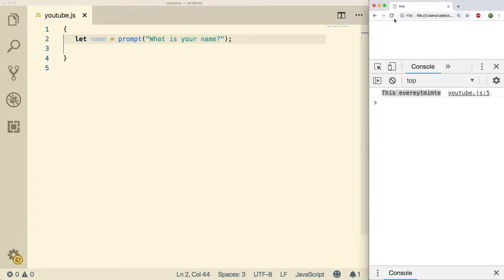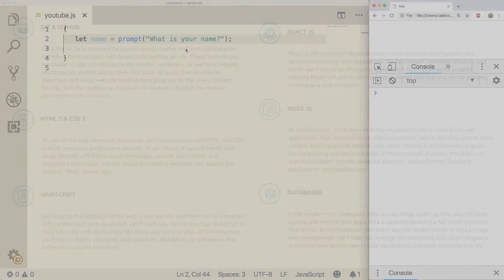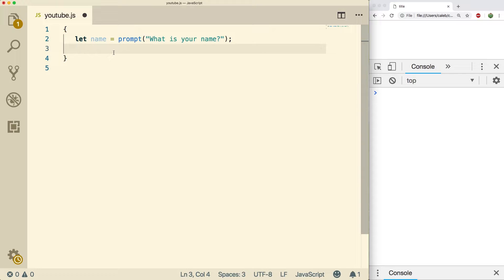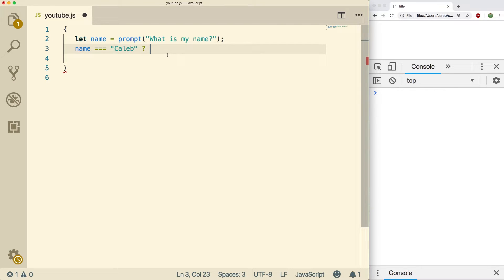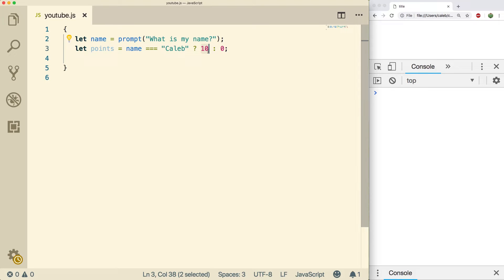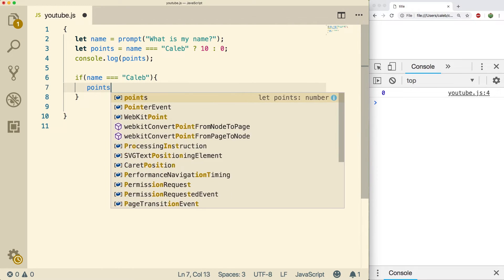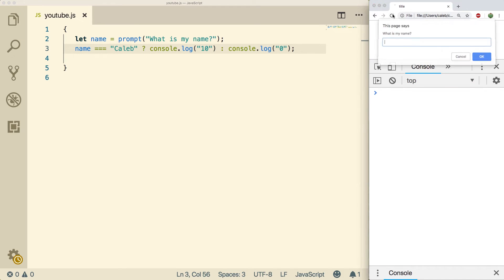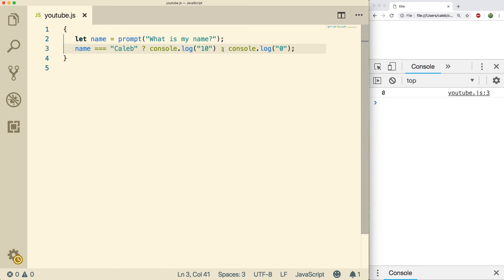JavaScript Programming Tutorial 29 - Ternary Operator